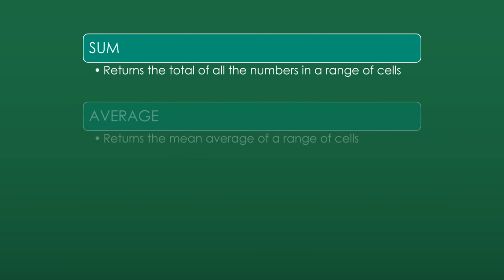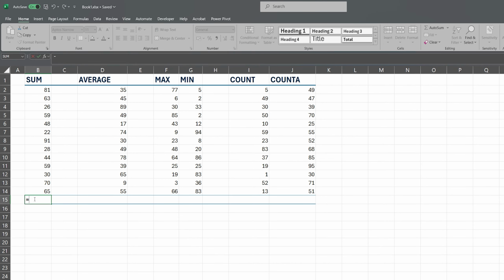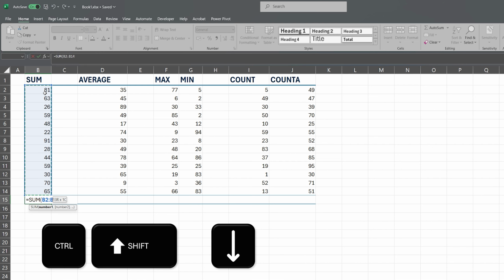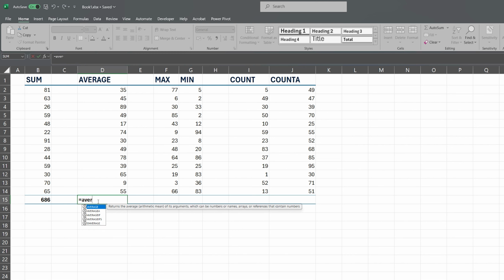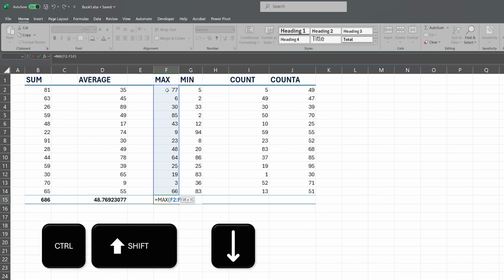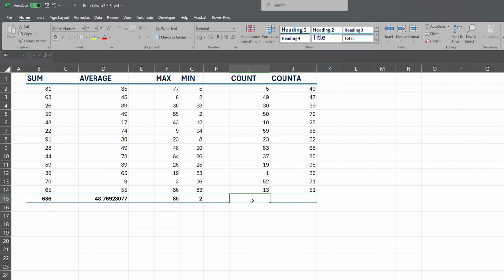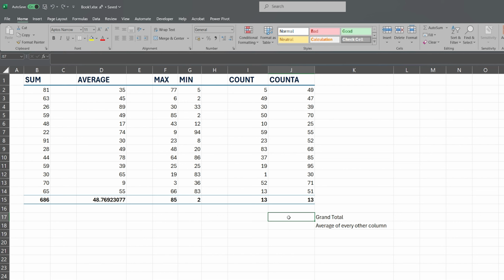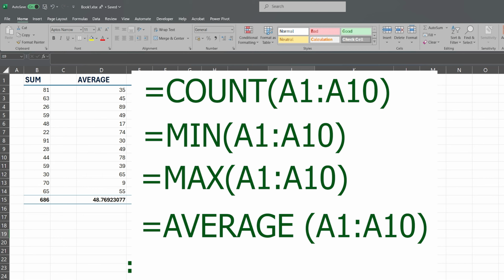Basic Functions - Microsoft Excel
This video will walk you through using the most basic functions in Excel, SUM, AVERAGE, MAX, MIN and COUNT.

We'll look at different ways to select your data ranges to make things as efficient as possible.